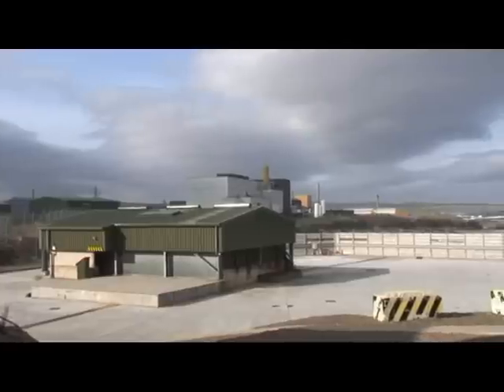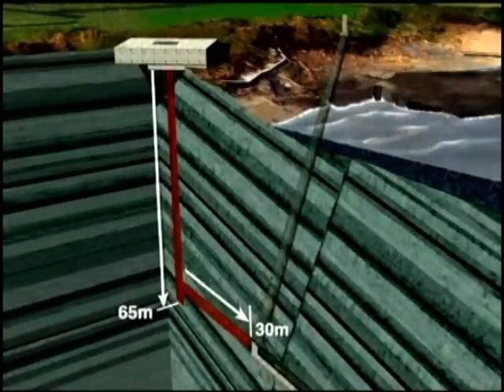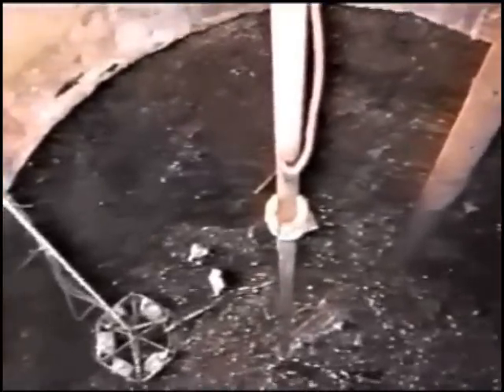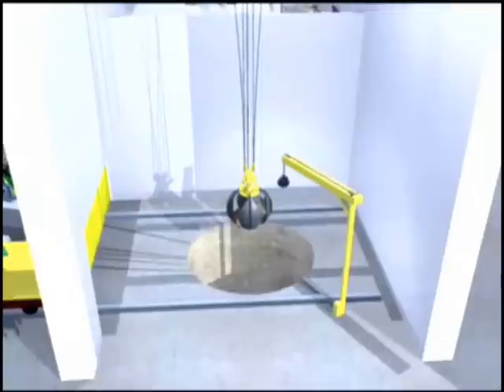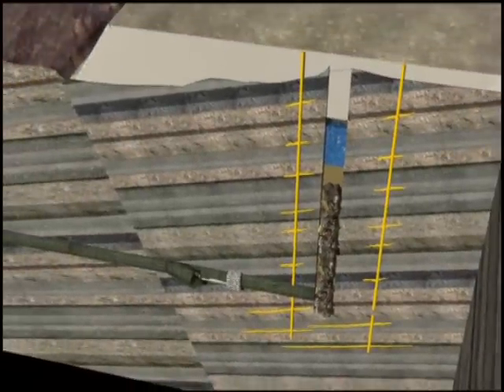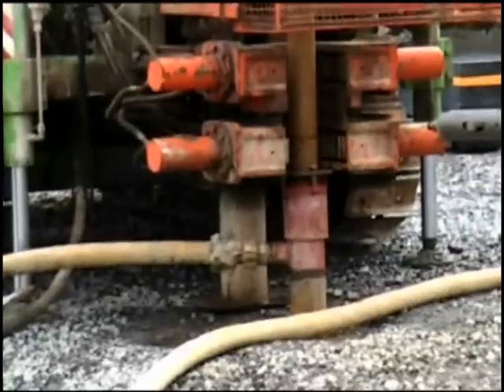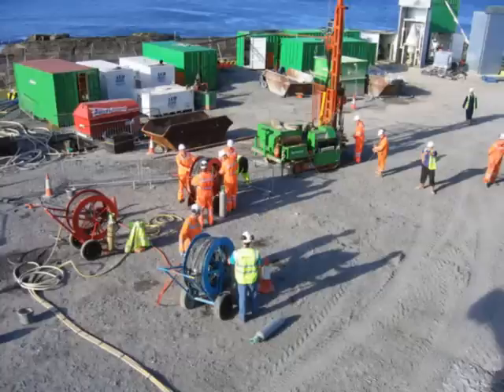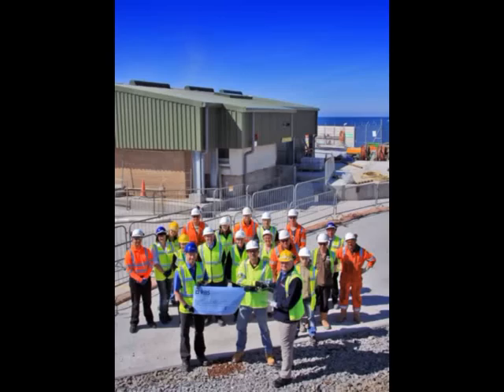Hydraulic isolation of the Dounreay shaft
The first stage of emptying Dounreay's 65m deep waste shaft was to isolate it from the surrounding environment, which drastically reduced the inflow of water.  The shaft was used to deposit intermediate level radioactive waste until 1977.